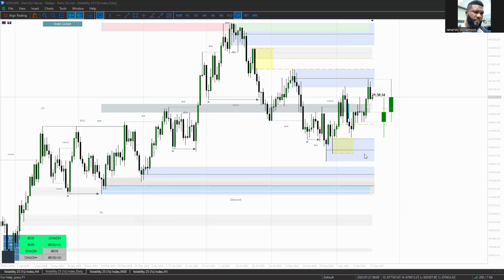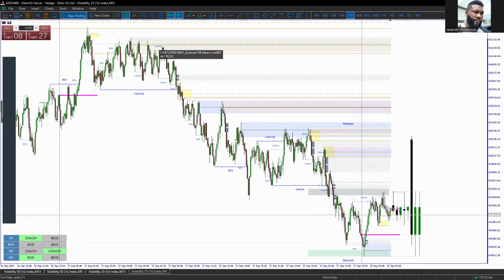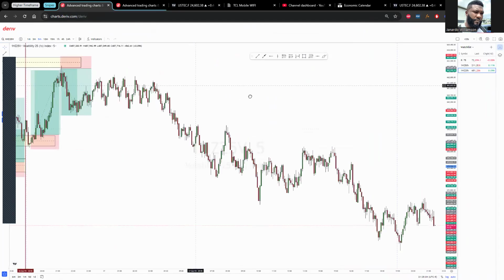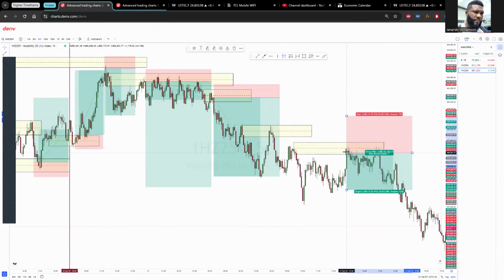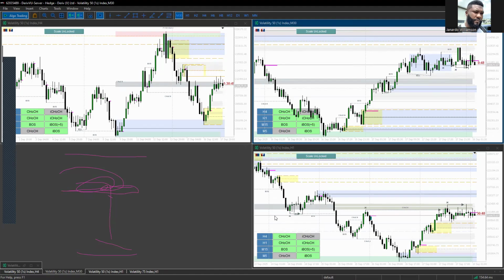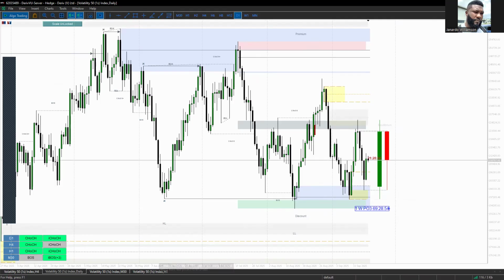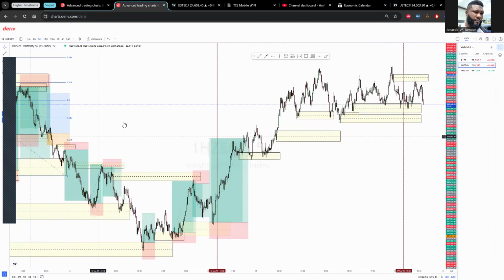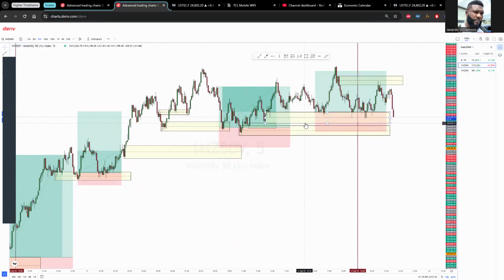Reviewing Price action on Volatility 25s and 50s Wednesday September 17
Finding entries on the vix pairs I trade and breaking down the price action even though I didn't take any trades